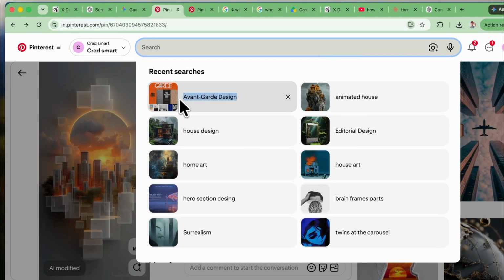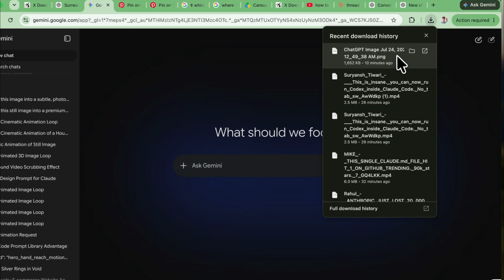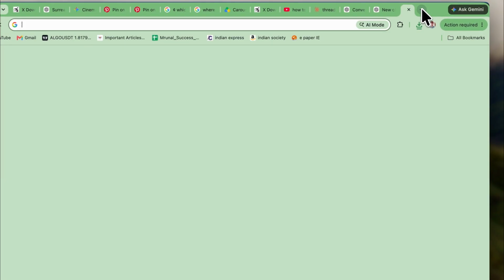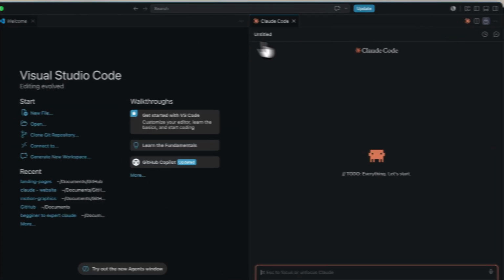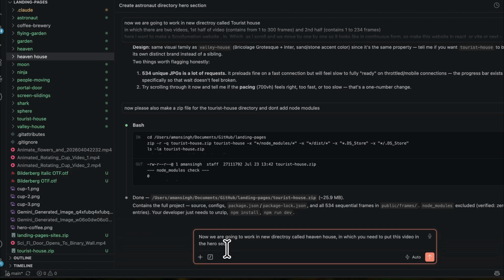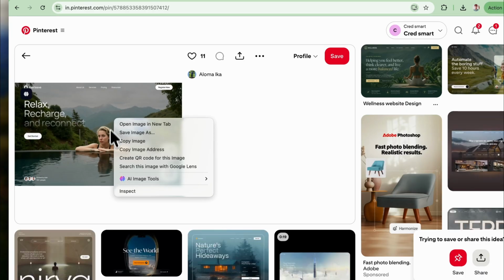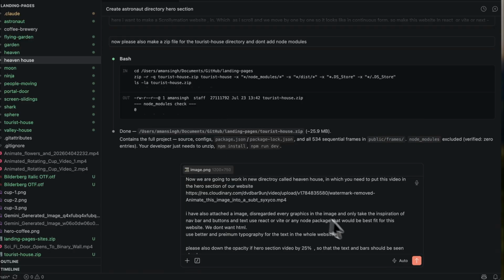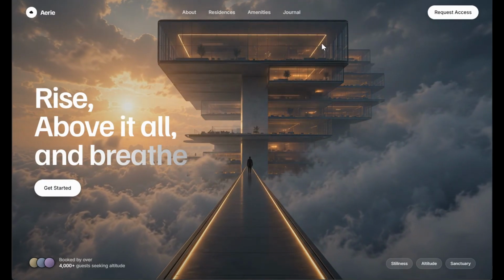Build $10,000 Websites Using Claude Code and ChatGPT in 10 mins (Full Tutorial)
🔗 Get the free ready-to-paste prompt for this exact build (50+ other scroll-driven templates too, all with source files included)

In this video I build a website with a fully AI-generated ANIMATED VIDEO hero section, no manual coding, no stock footage. I use ChatGPT to prep the hero image, Google Gemini (VEO 3) to turn that image into a subtle cinematic video loop, and Claude Code (Sonnet) to build the entire website around it, section by section, using Pinterest for design inspiration.

🔥 What you'll learn:
• Finding design inspiration on Pinterest
• Using ChatGPT to convert an image into the right aspect ratio
• Turning a still image into a realistic cinematic video loop with Google Gemini VO3
• Removing AI watermarks from generated video for free
• Hosting your video asset on Cloudinary and pulling it into your site
• Prompting Claude Code (Sonnet) to build a real website around your hero video
• Repeating the process to design and build out every other section

🧰 Tools used:
• Claude Code (Sonnet model) -- the AI that writes & builds the site
• ChatGPT -- for image prep/editing
• Google Gemini (VEO 3) -- for AI video generation
• Cloudinary -- free video hosting for the hero asset
• A free Gemini watermark remover tool

💬 If this helped you, drop a comment with what you'd build with AI next!

👍 LIKE if you want more AI build tutorials
🔁 SHARE this with a friend who builds websites